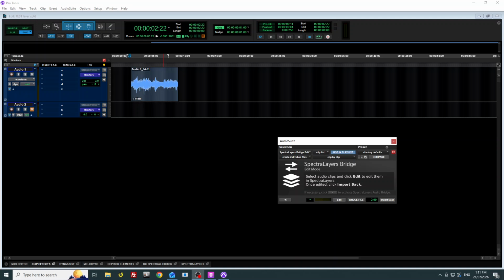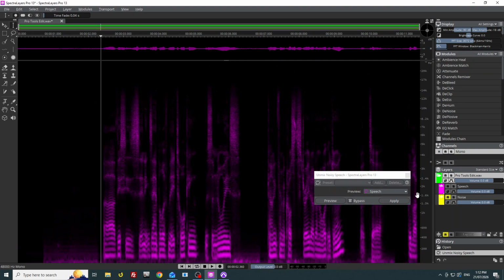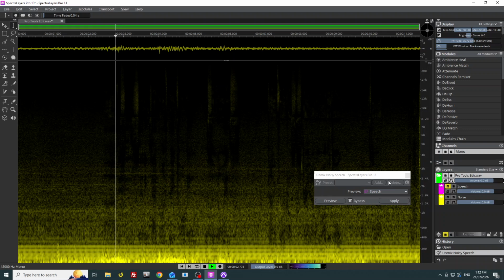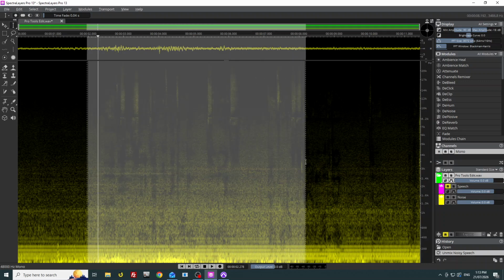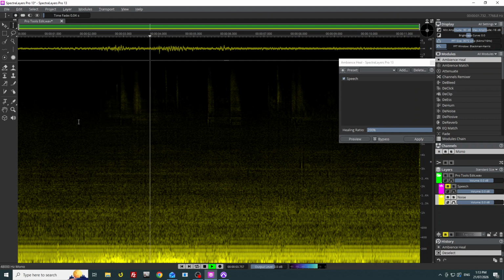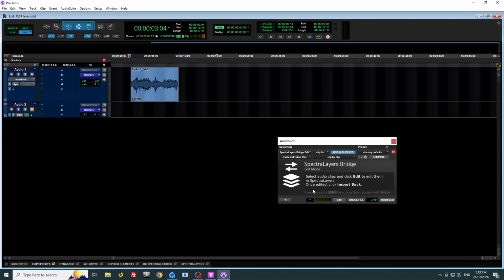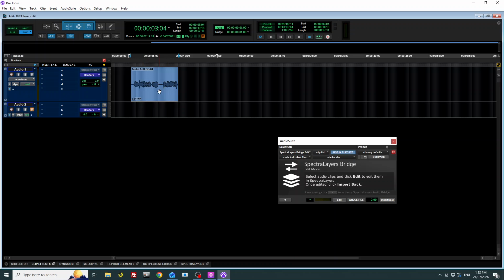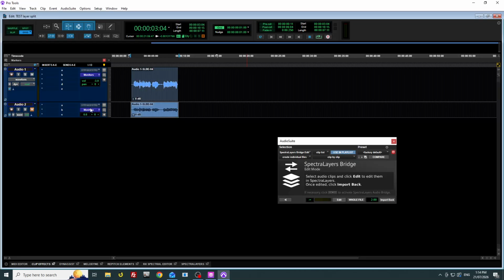Spectralayers 13 - Unmixing noisy dialogue to individual tracks in Pro Tools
UPDATE TO THE UPDATE - Sept 2026 version 13.1 update has fixed the unique clip id issue, so now all you need to do it duplicate the original track and export the noise layer back to it, you no longer have to run it through an audiosuite process that does nothing. Nice. Gotta say Robin Lobel is fantastic with constantly improving the software.

UPDATE: playing with this some more and the easiest way to keep your edit with all it's cuts and crossfades is do the edit, duplicate the track then process the duplicate with an audiosuite plugin that does nothing to it, like Pro Q with no band engaged, this will give the duplicates new file id's and you can import the noise layer back to the duplicates while keeping all your fades and handles.

Unmix noisy dialogue into the voice and noise layers in Spectralayers, heal the noise layer if needed, then bring them back into individual tracks so you can have control over each, but retain the handle length you have set in your audiosuite prefs, and be able to automate each fader individually, both options you don't get working in ARA. As much as I love ARA, I needed to find a way to do this for a documentary I have coming up, and this is the solution I came up with.

Spectralayers is amazing for what you can achieve, and if you want to go more in depth with what it's capable of search YT for Damain Kearns channel, some fantastic videos.